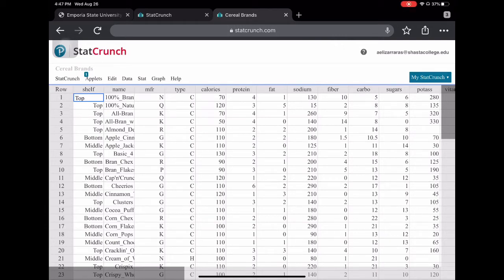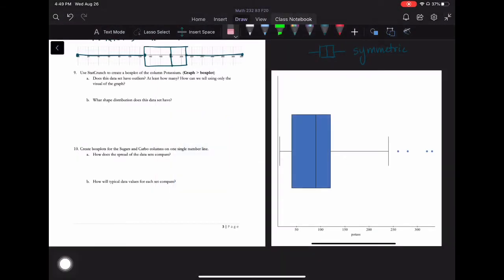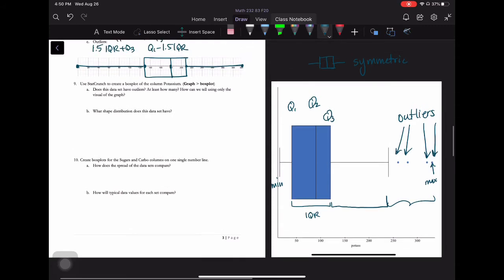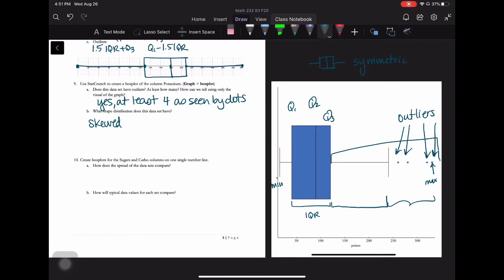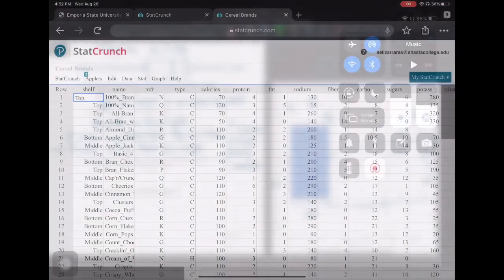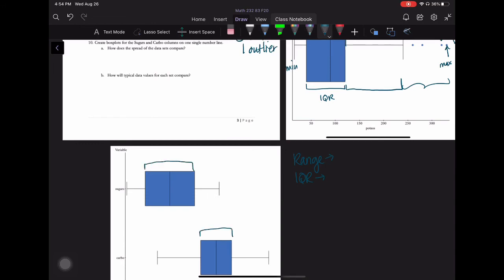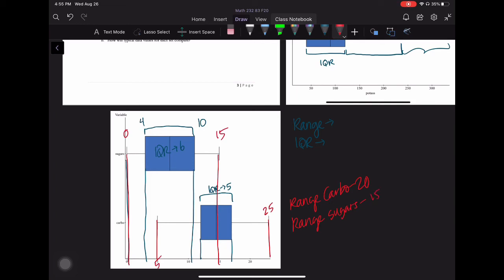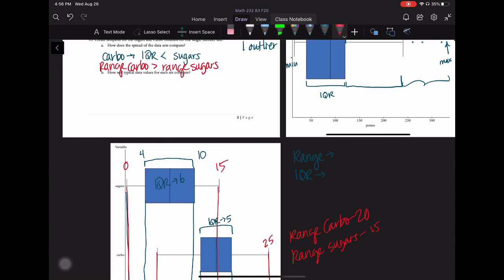OLI Mod Guide 9 Videos Part II